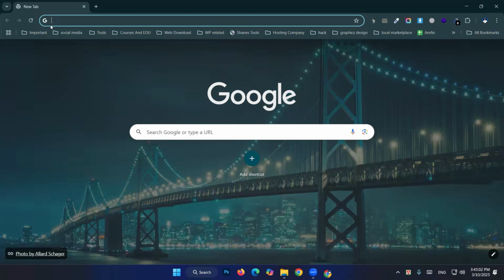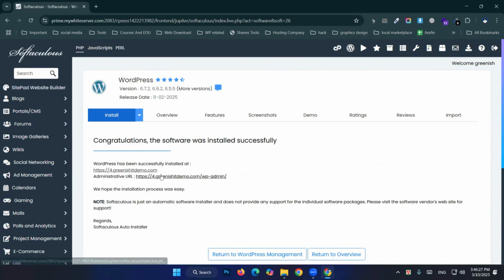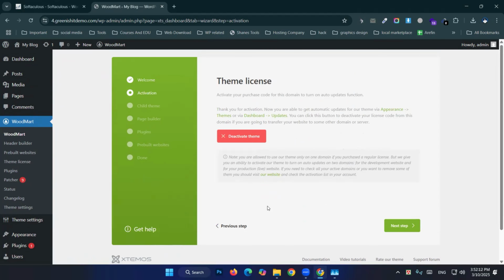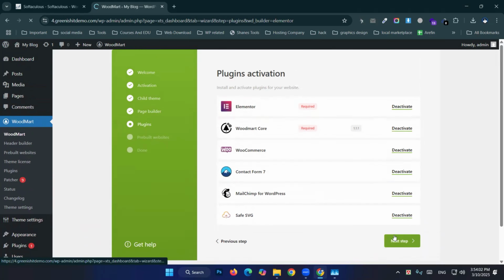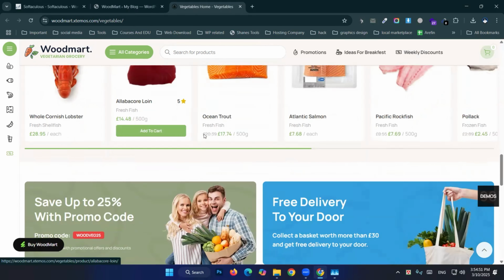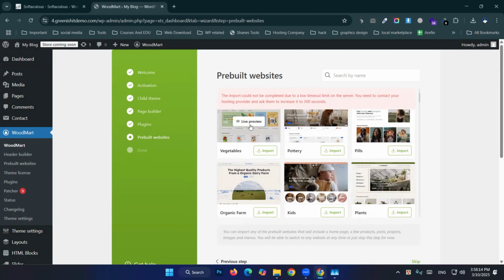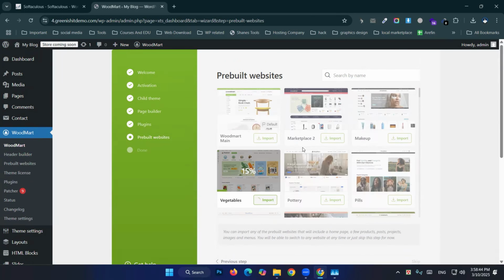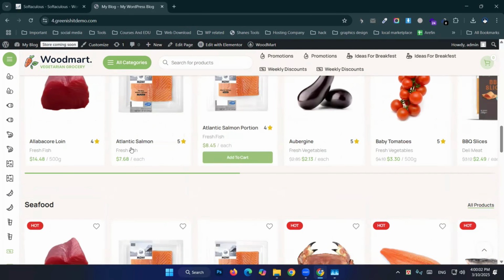I Found the BEST WooCommerce Theme for WordPress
The WoodMart theme is a premium WooCommerce WordPress theme designed for building online stores. It provides a wide range of features, including a powerful theme options panel, pre-built demos, and advanced customization settings. Follow this step-by-step guide to set up the WoodMart theme on your WordPress website.